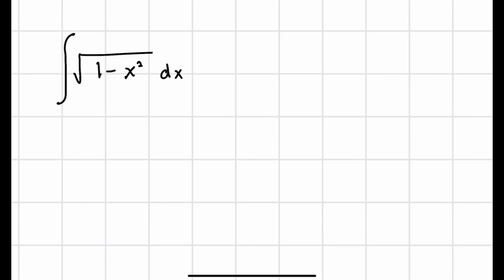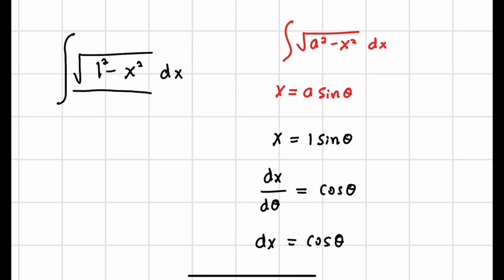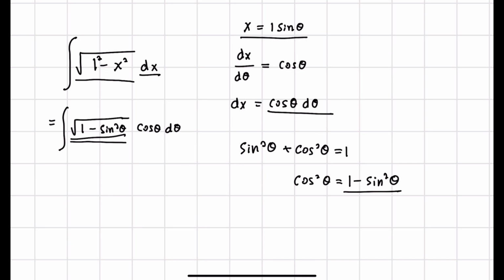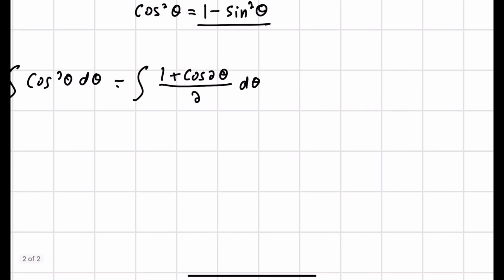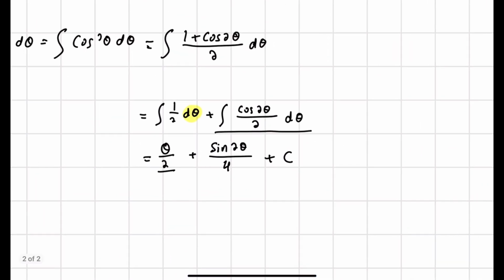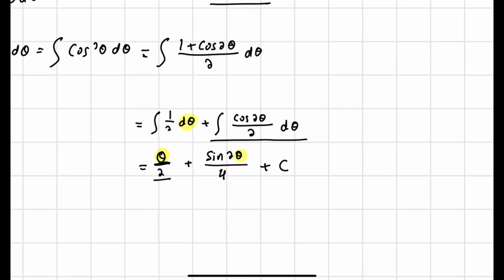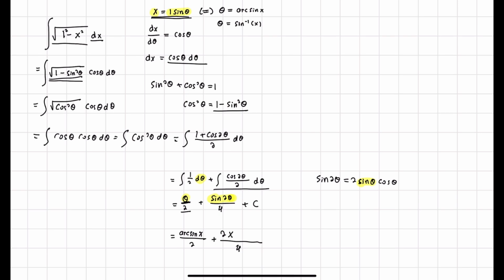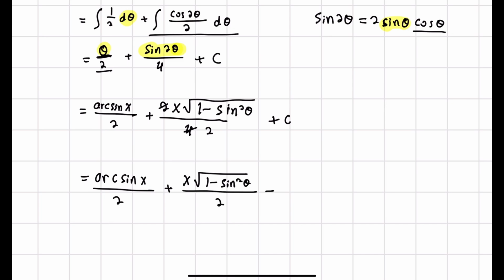Trig substitution made easy (√1 - x^2 example)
Learn how to ￼integrate using trig sub for the case √(a^2 - x^2)